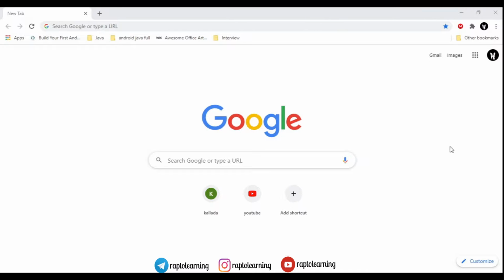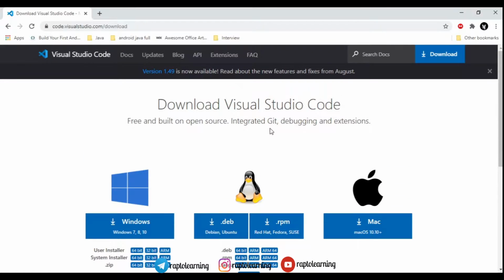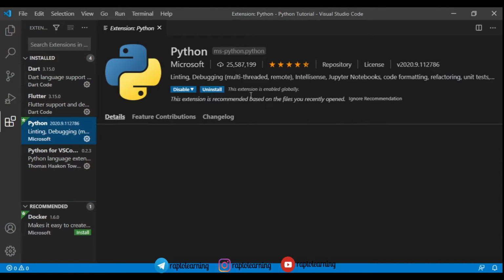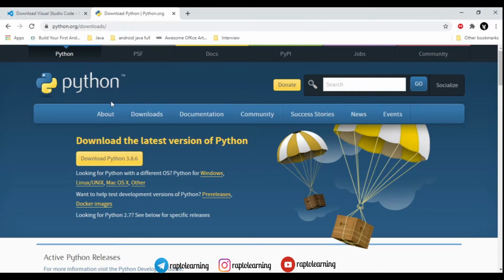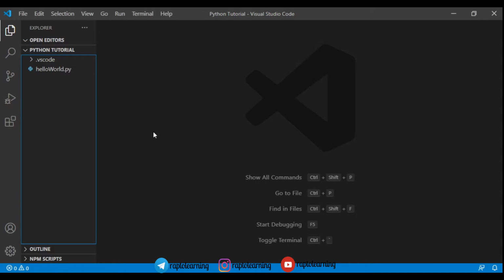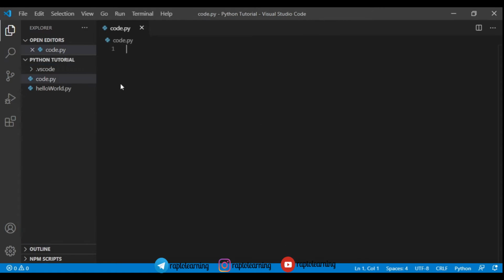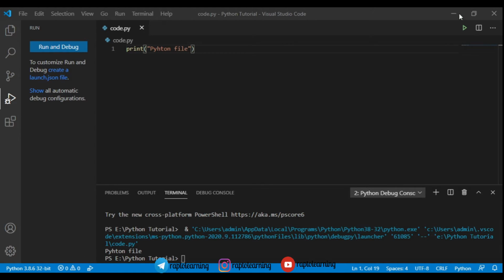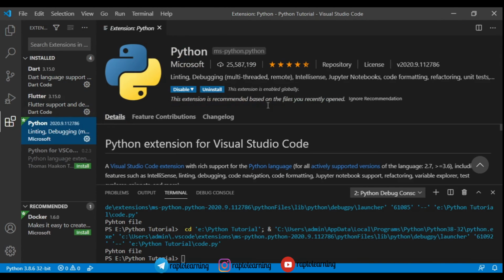Installing python on vs code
Master python from our course.

Python is an very easy and understandable language, if you know how to read and write in English then we guarantee that you will master python by completing this awesome course.

You only need to have a will to learn , nothing is impossible !

Join us on Telegram for free content all over the internet